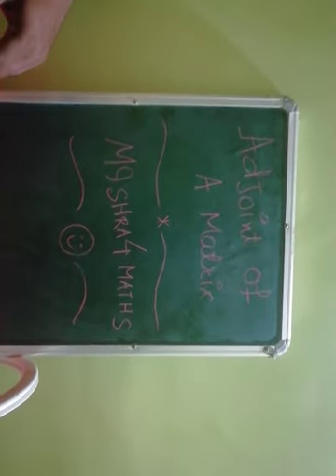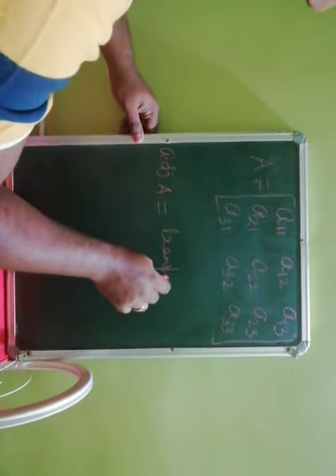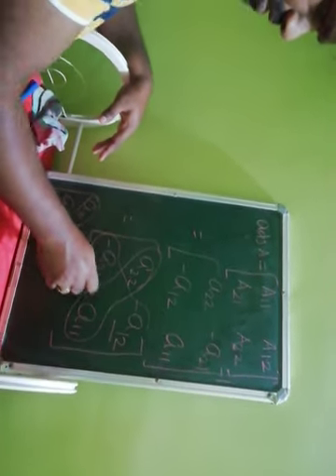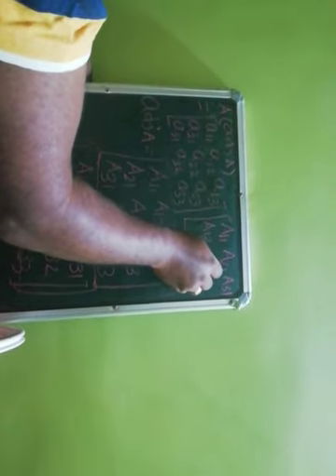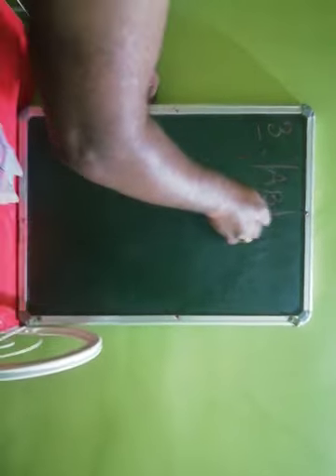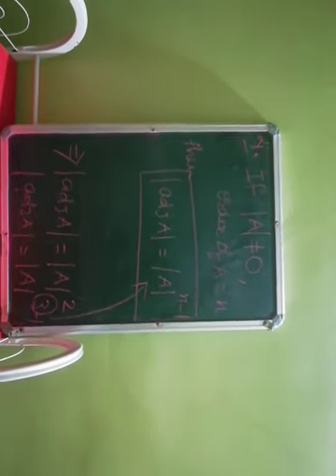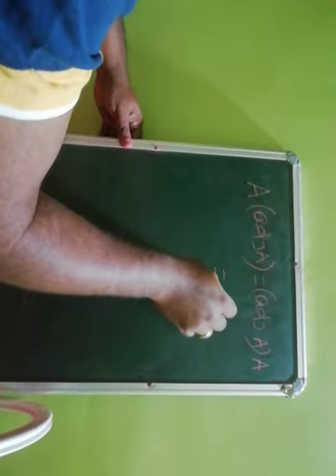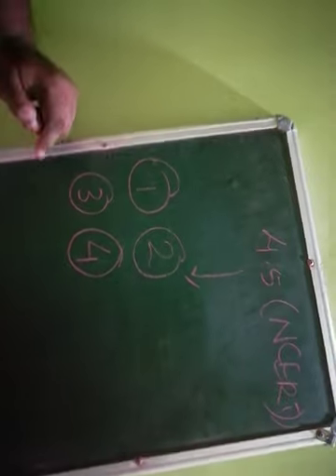Determinants (session - 6)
Adjoint of A Matrix, Standard results based on adjoint of a Matrix, derivation of formula for the inverse of a square matrix.